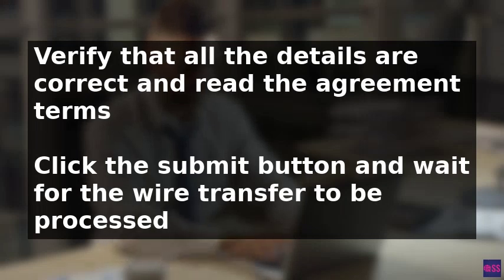How To Wire Money To U.S Bank How To Send Transfer Money To U.S Bank (2025)